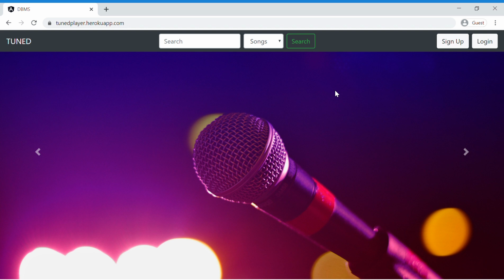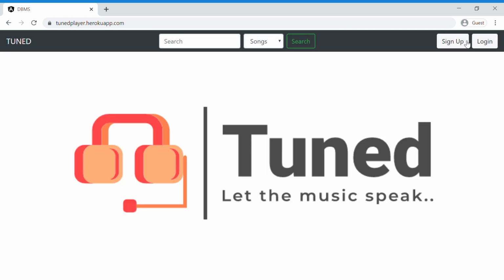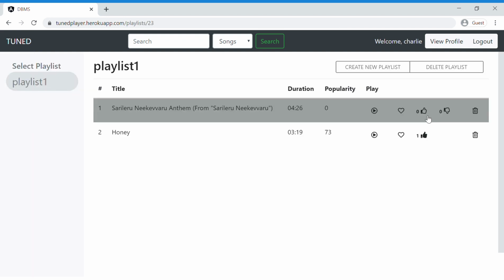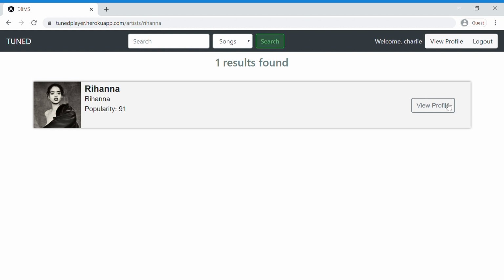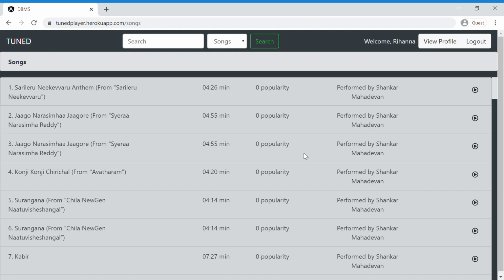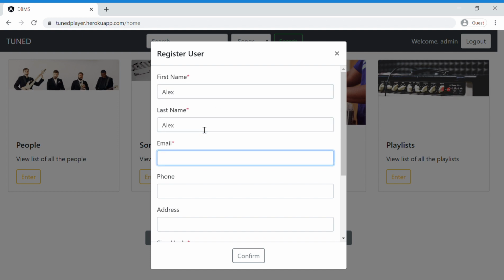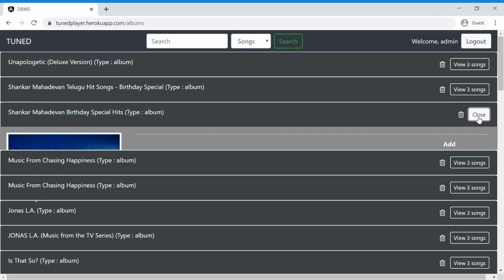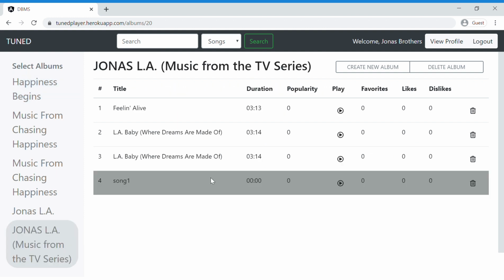TunedApplication Demo for CS5200-Spring2020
This is the detailed demo of our application which we have created as part of our CS5200 DBMS final project.